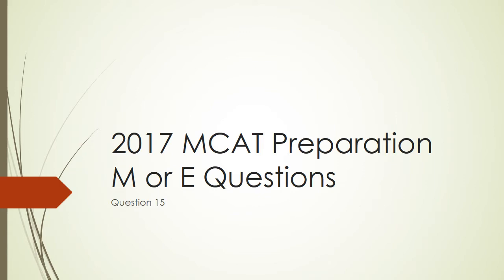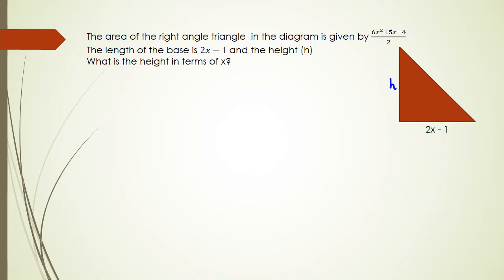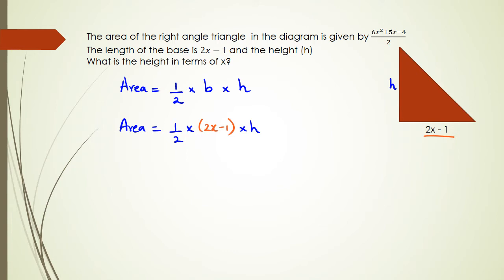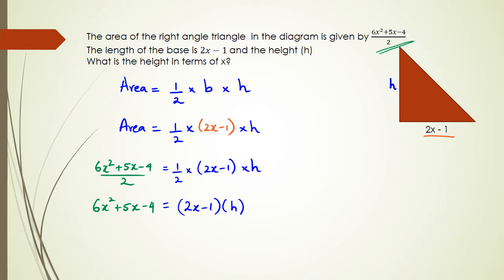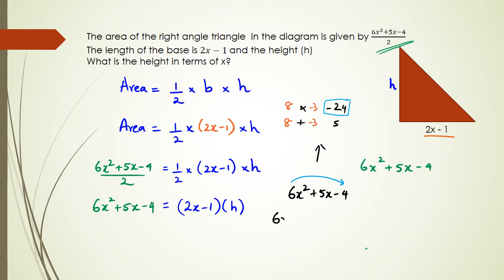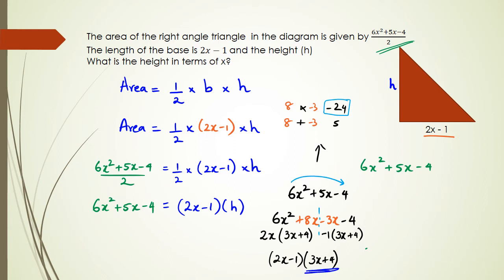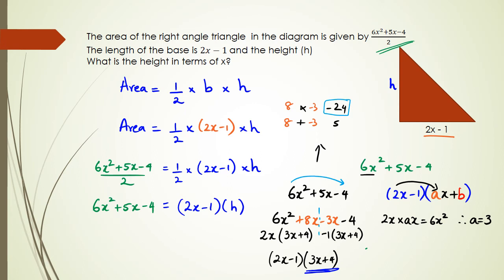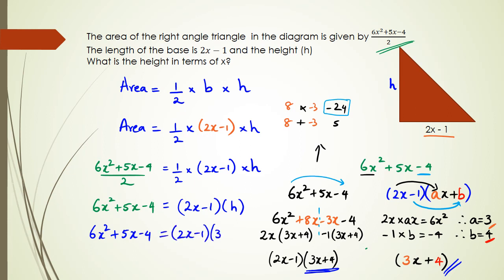NCEA Level 1 Algebra 2017 MCAT Preparation - M or E Question 15